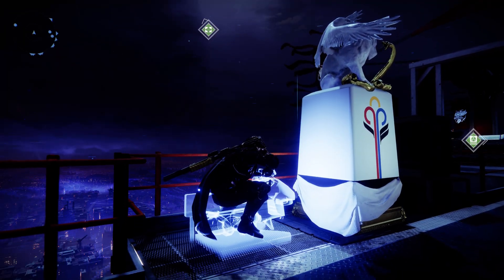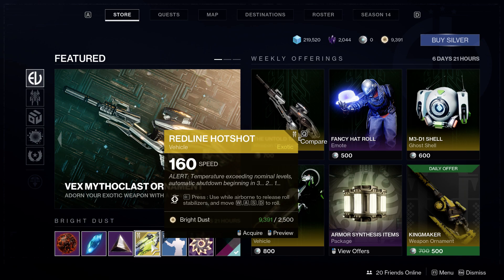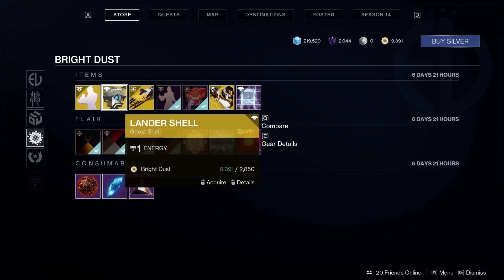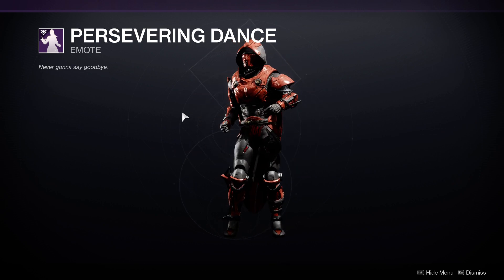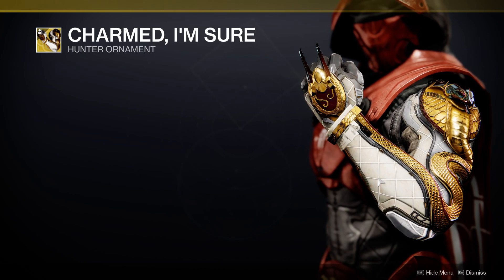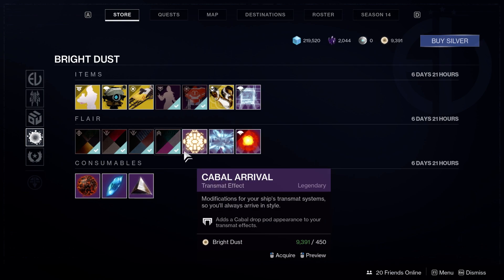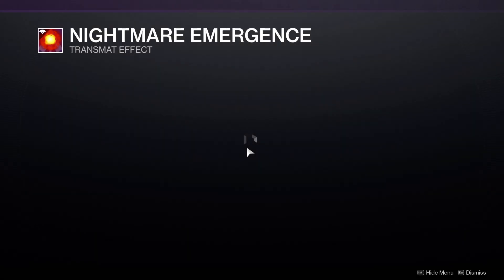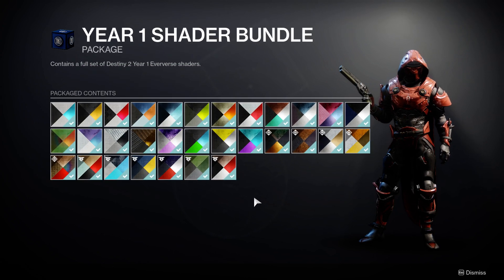Back at it With Destiny 2!!!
Yes... I know... I have not uploaded a video in such a long time. But at least I'm back with a Destiny video, which I have not done in so long since the Rise of Iron expansion.

Anyways, I will be showing what is in the Eververse store this week (5/25/21 -5/31/21) and share my opinions about what's in store.